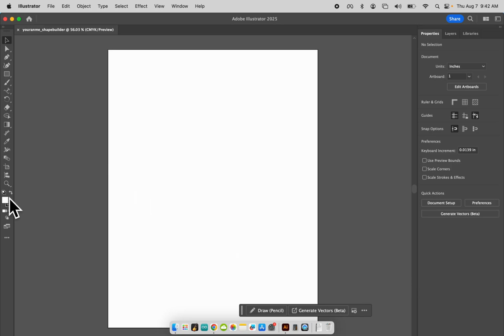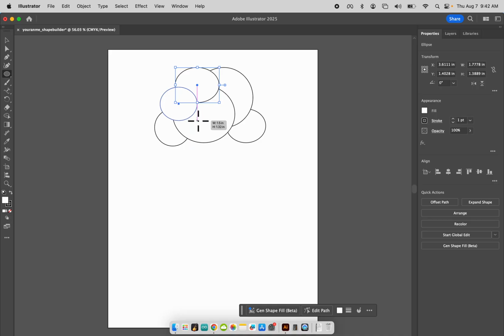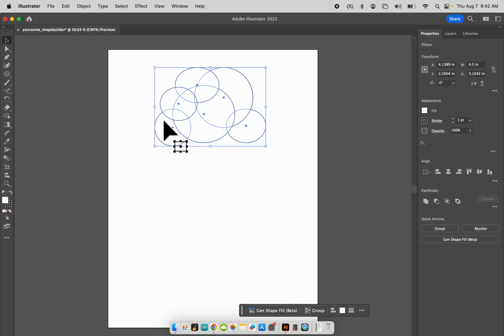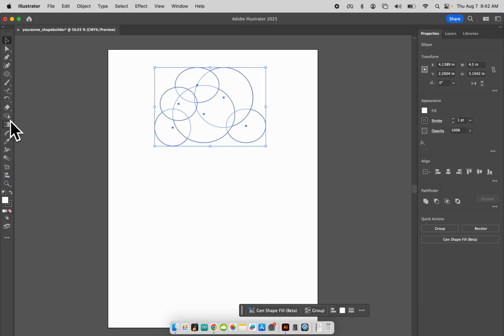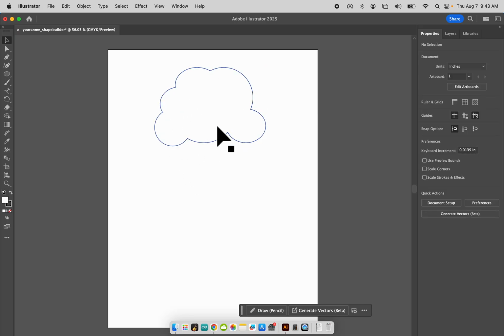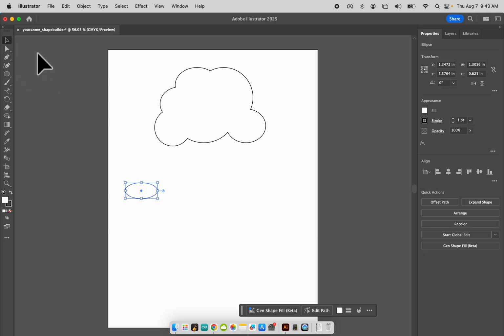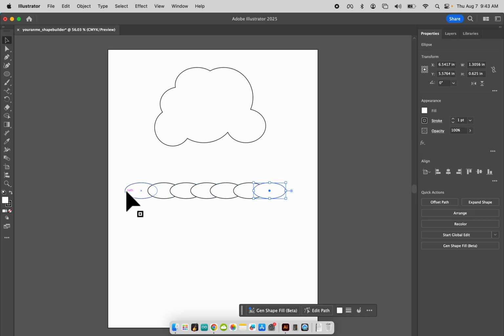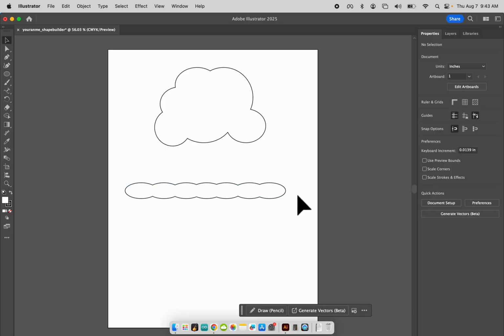How to Use the Shape Builder Tool in Adobe Illustrator